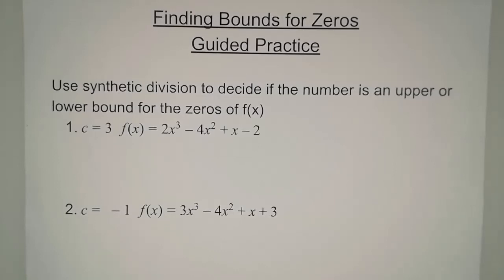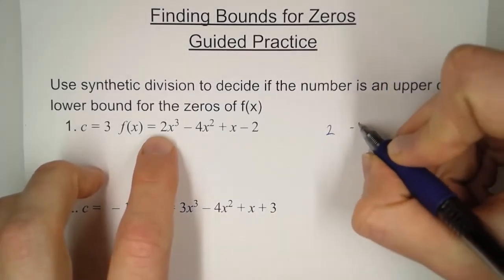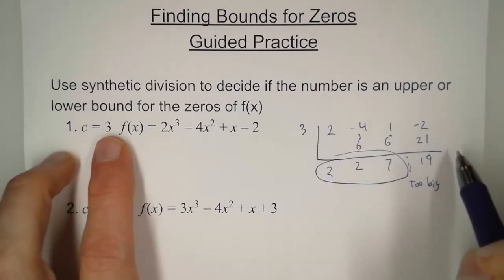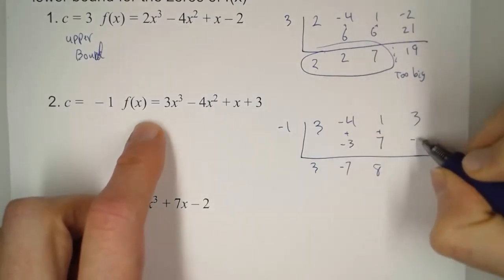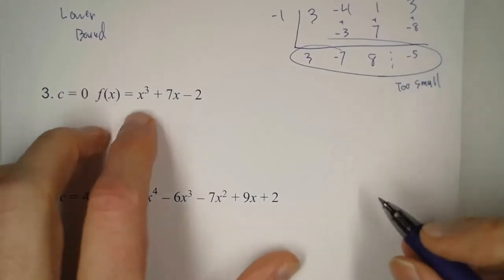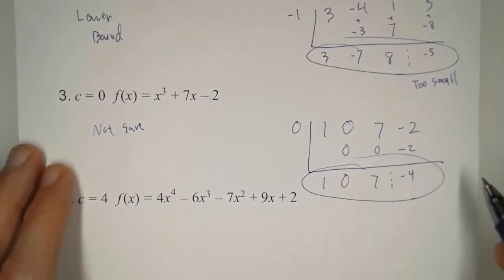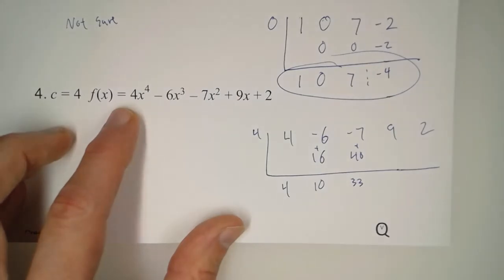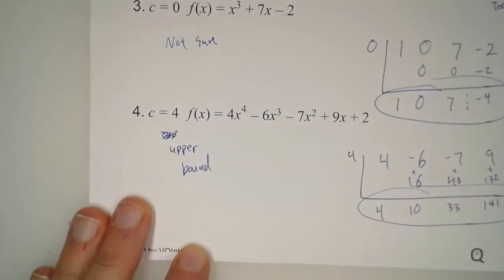Precalculus - Polynomial Functions - Upper and Lower Bounds of Zeros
In this video we guide you through UPPER/LOWER BOUNDS OF ZEROS!